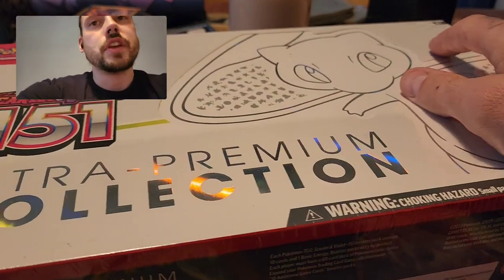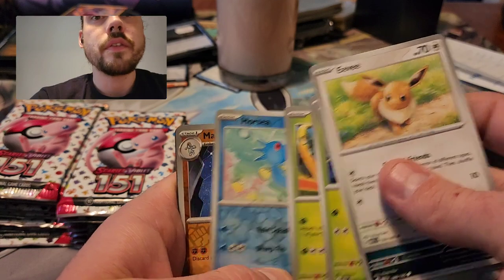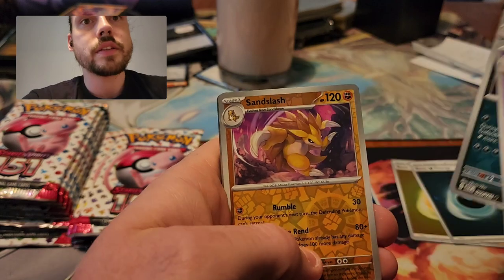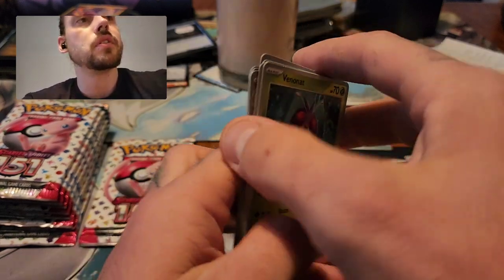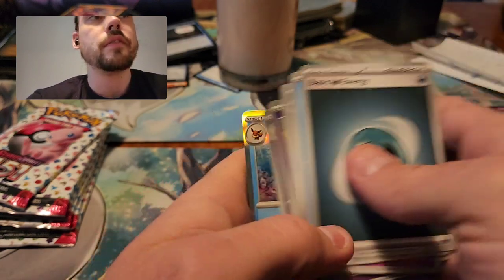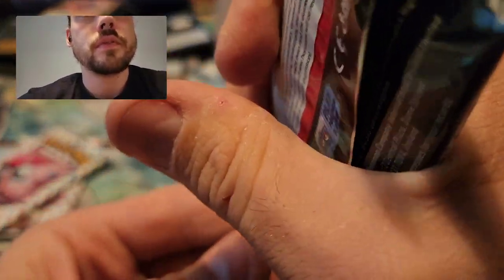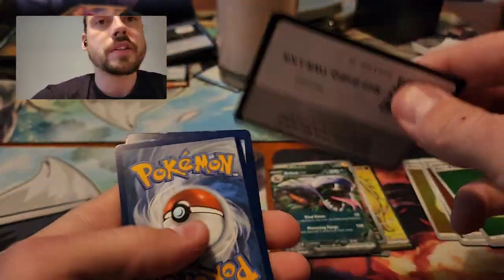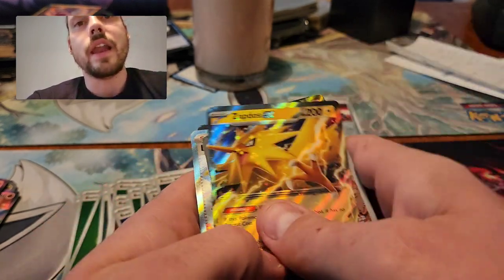151 Ultra Premium Collection For $50!? Part 4 - Pokemon Cards Opening